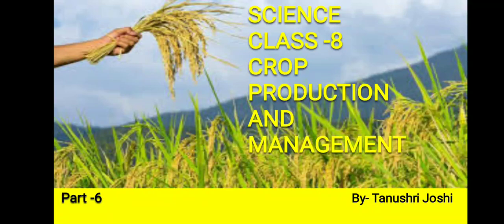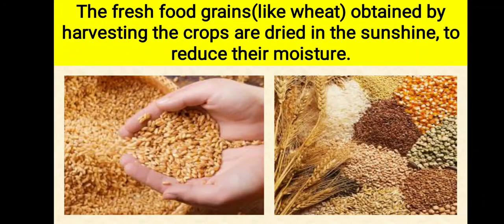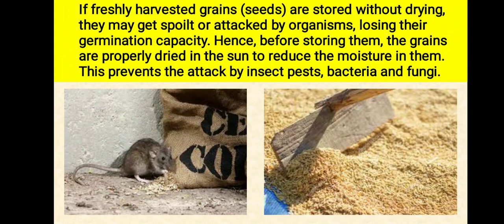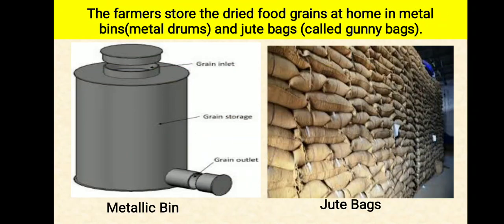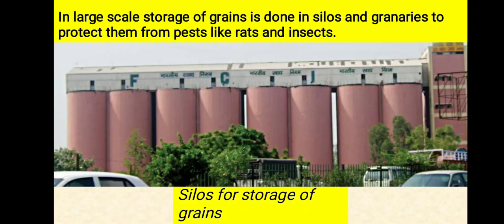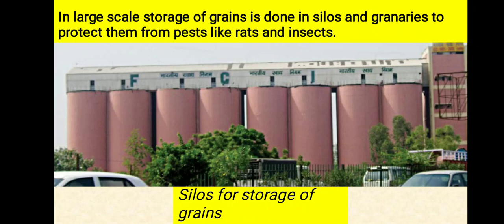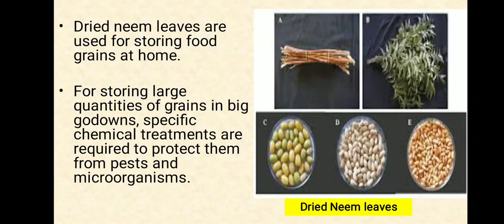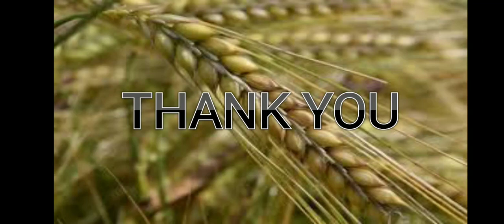STORAGE OF FOOD GRAINS CLASS 8 SCIENCE CH.1